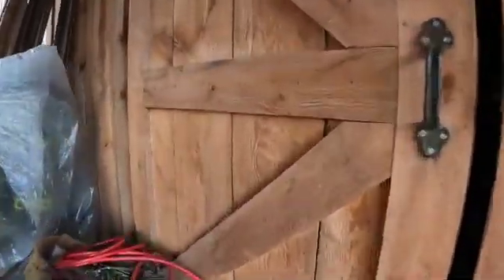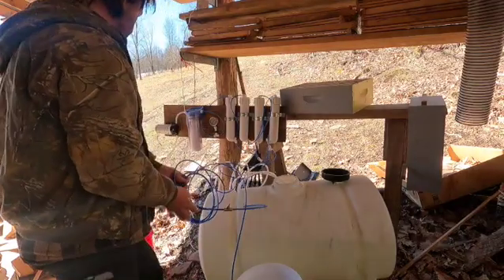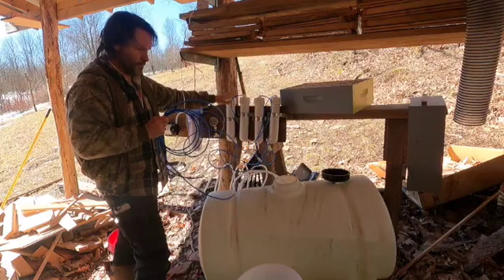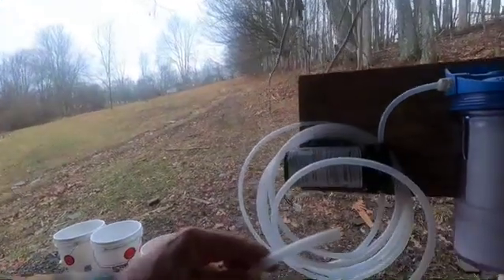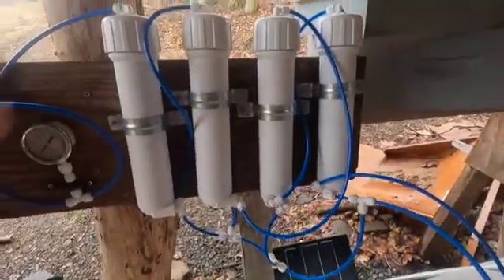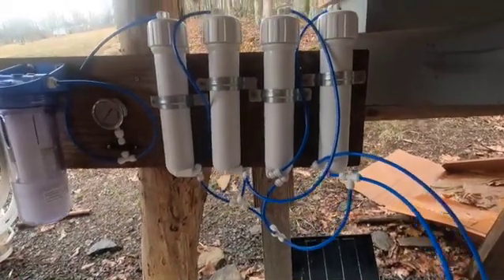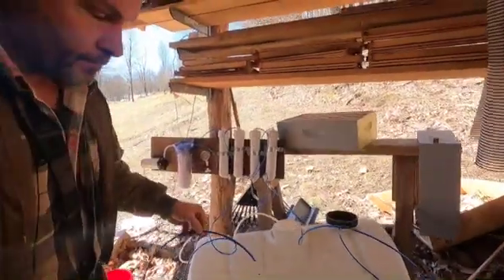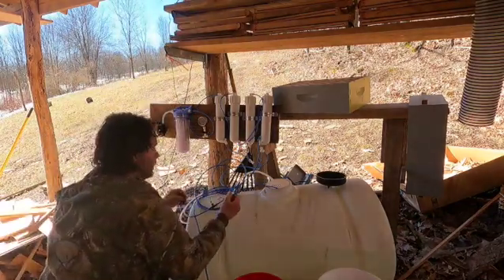DIY Reverse Osmosis and Boiling Sap | It's MAPLE SEASON!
This is our fourth year boiling sap and David has made many changes to his process since that first batch. Last year we built a RO, or reverse osmosis, filter which separates pure, clean water from the sap thus reducing the boiling time.

Today I'm getting it all put back together after being stored and boiling our first batch of 2022.